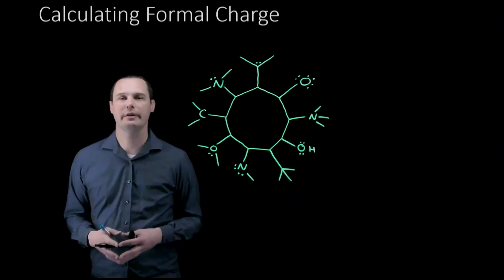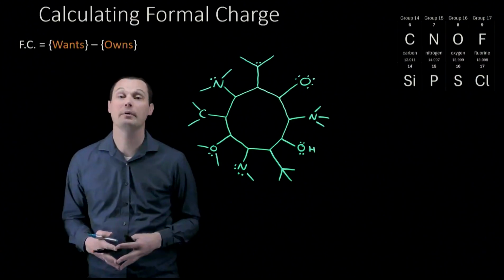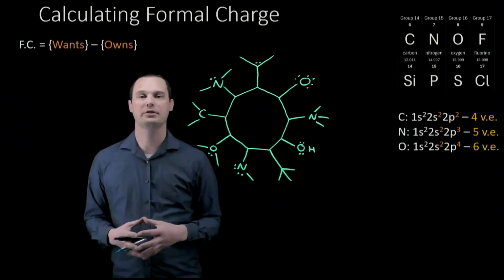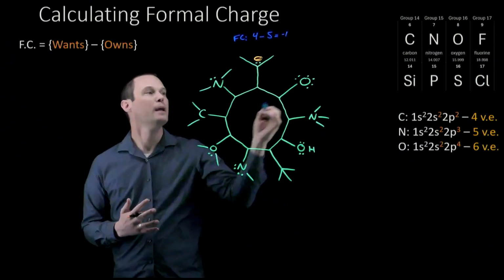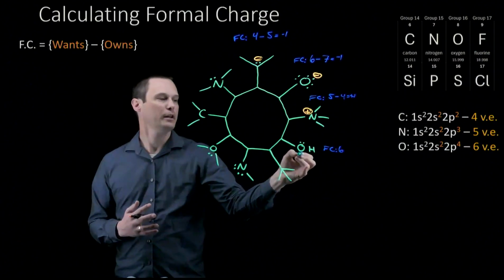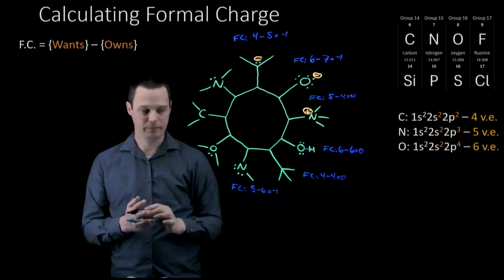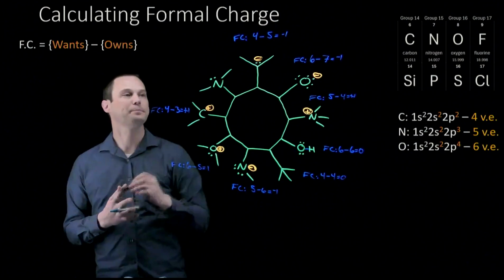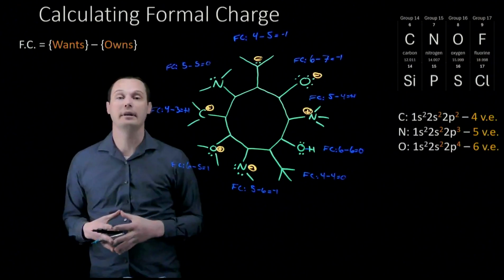How to Calculate Formal Charge: A Simple Step-by-Step Guide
"Wants Minus Owns." Unlock the secrets of calculating formal charge with this essential guide! Learn the simple formula and key concepts to determine the formal charge of any element in a molecule. Perfect for OChem students looking to conquer their exams!

Chapters:
0:00 Intro
0:11 2 Things to Know
0:24 Formula: Wants - Owns
0:39 How many e- does it own?
1:25 How many e- does it want?
1:41 Worked Example 1
2:02 Worked Example 2
2:20 Worked Example 3
2:35 Worked Example 4
2:51 Worked Example 5
3:05 Worked Example 6
3:21 Worked Example 7
3:35 Worked Example 8
4:04 Worked Example 9
4:18 Just memorize it!

Video editing by: Tarik Alifdal